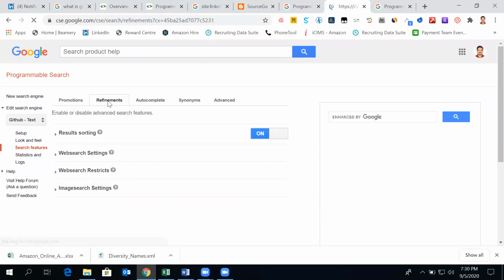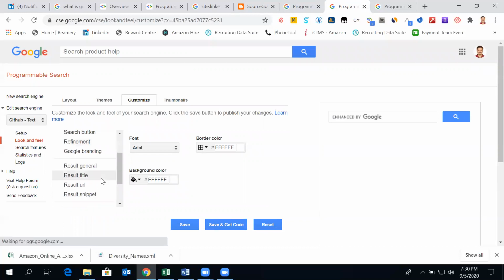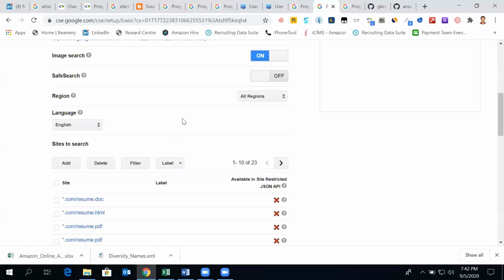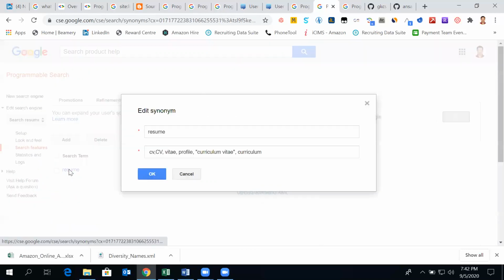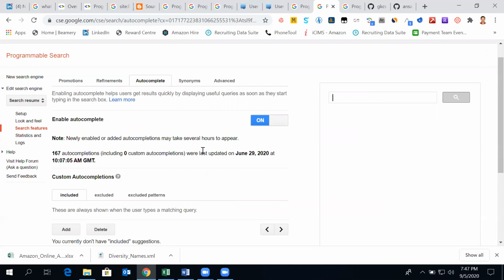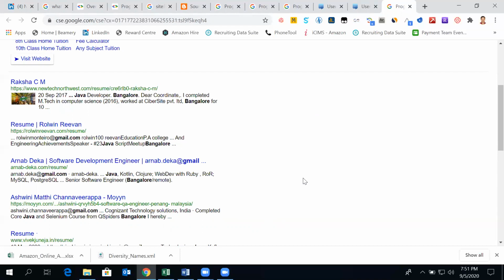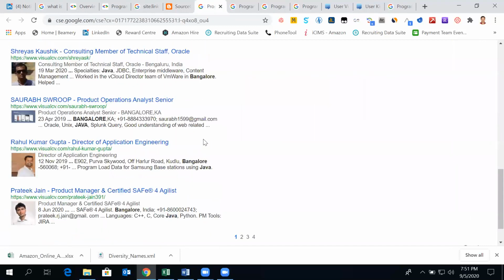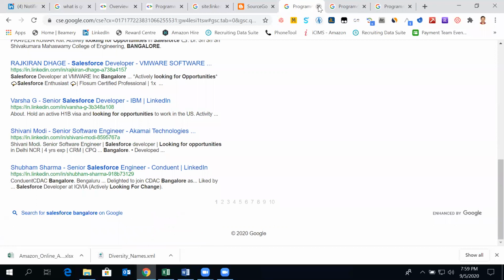Creating Google CSE Part 3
Agenda:

Exploring Google Custom Search Engine